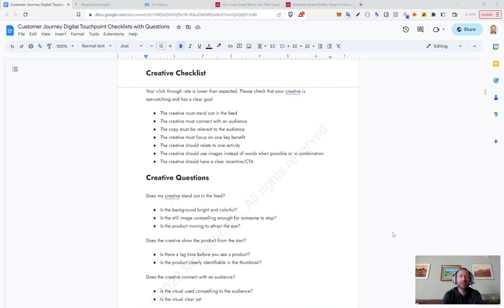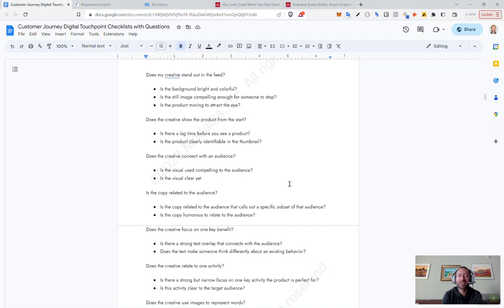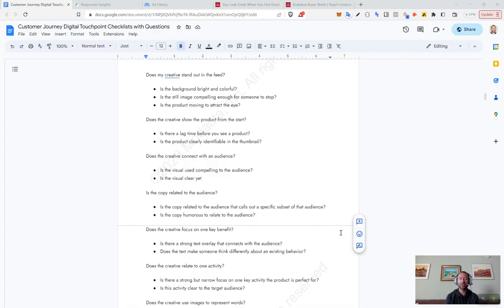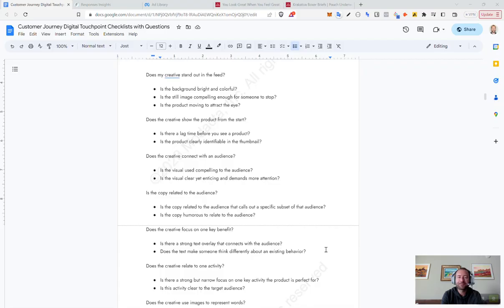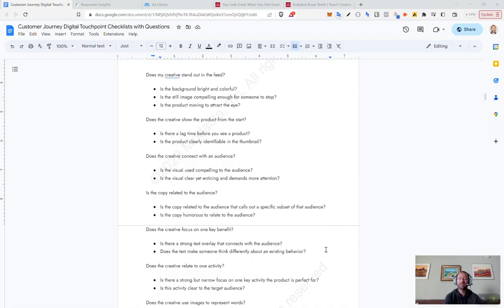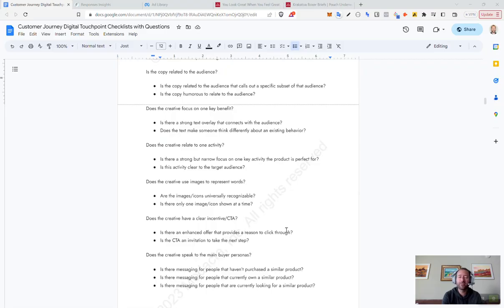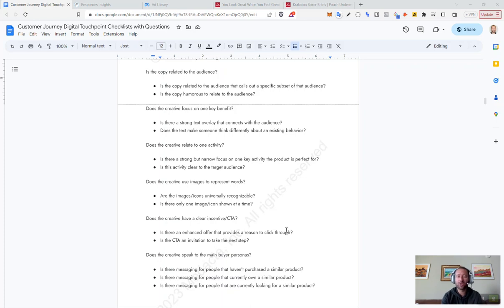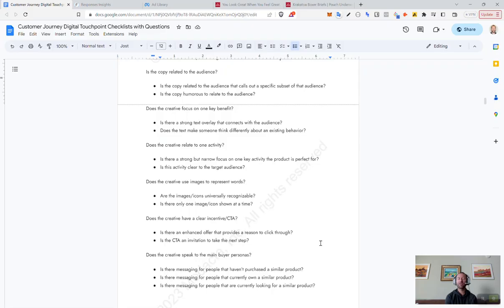Ecommerce Customer Journey Course - Part 3: Creative Checklist